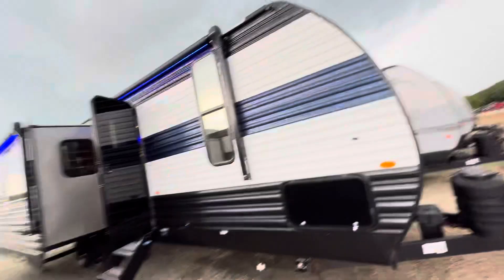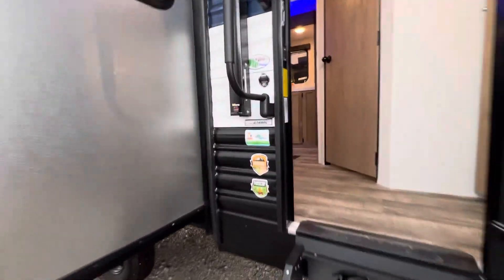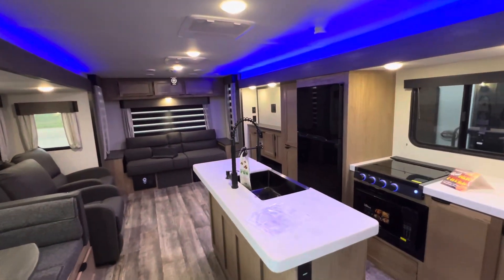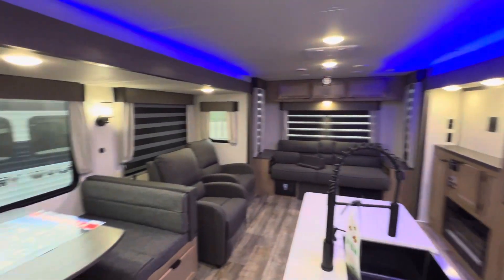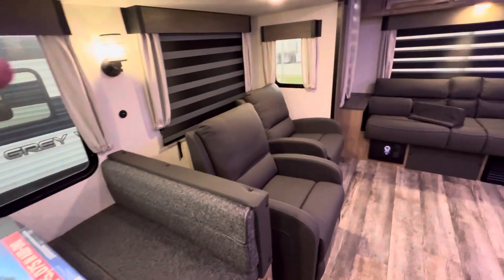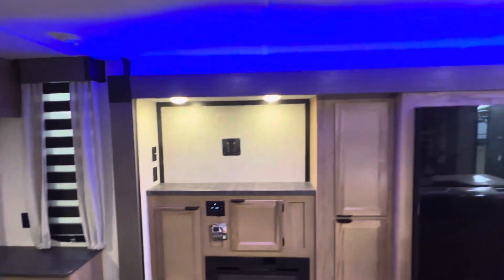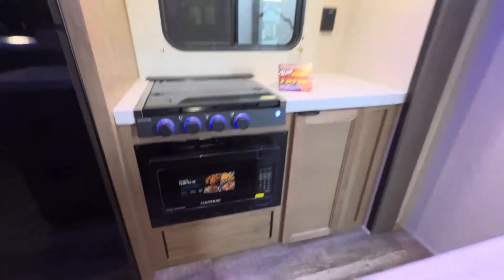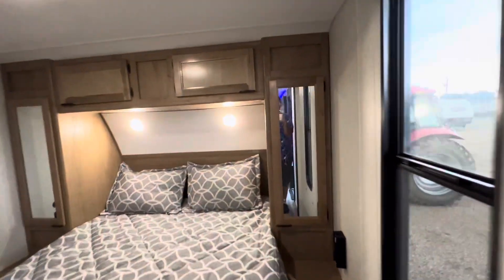Thank You Diane